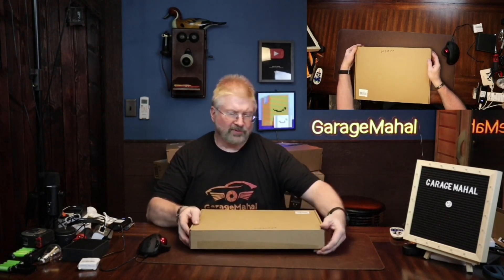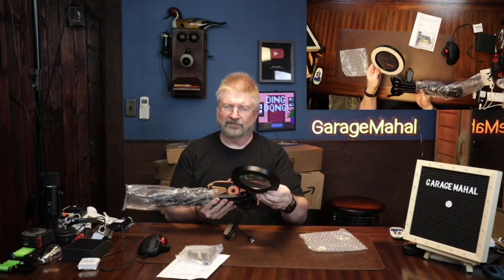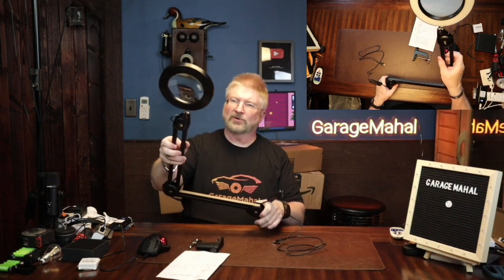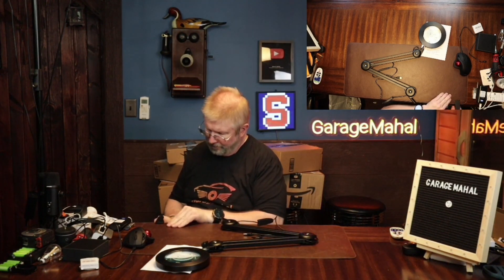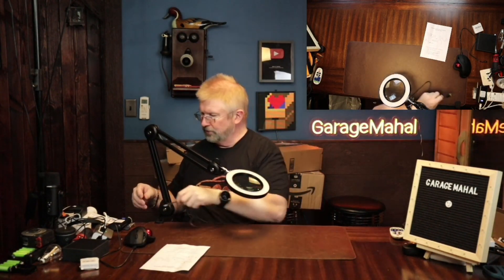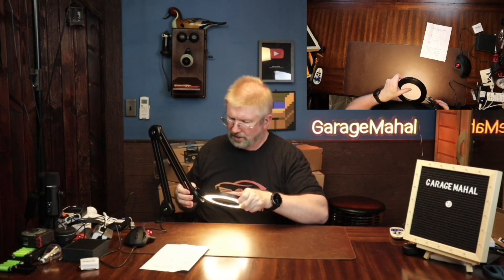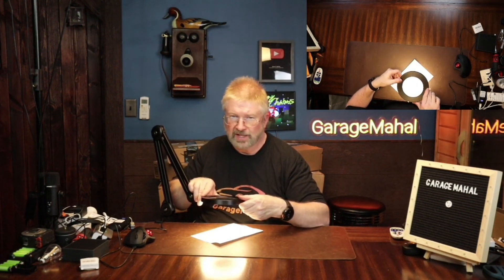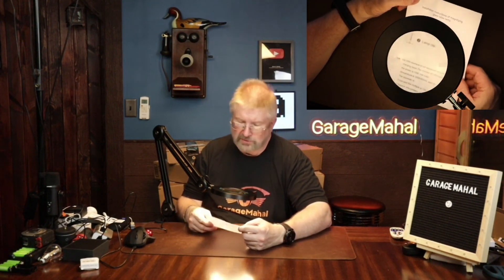10x Magnifying Glass, Light & Clamp, 2200 Lumens Magnifying Desk Lamp, 3 color Light Modes, Dimmable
10x Magnifying Glass with Light and Clamp

10x Magnifying Glass with Light and Clamp, 2200 Lumens Magnifying Desk Lamp, 3 Color Modes &10 Brightness Level Stepless Dimmable, Magnifier with Metal Swivel Arm, for Soldering Craft